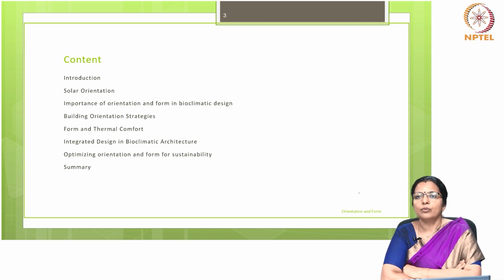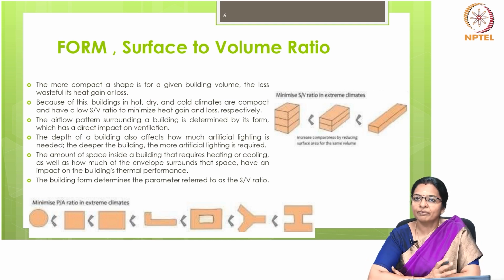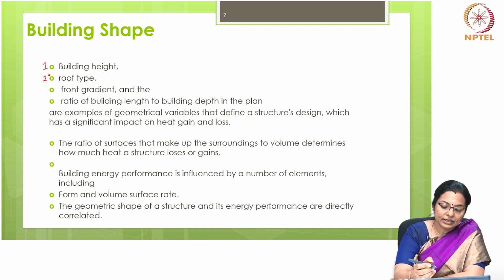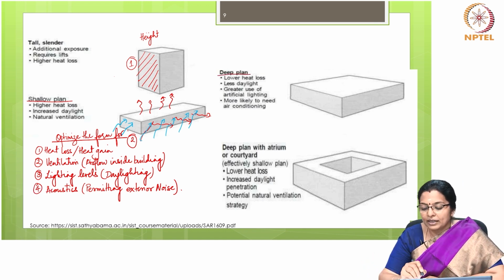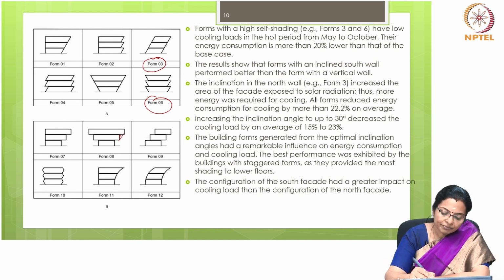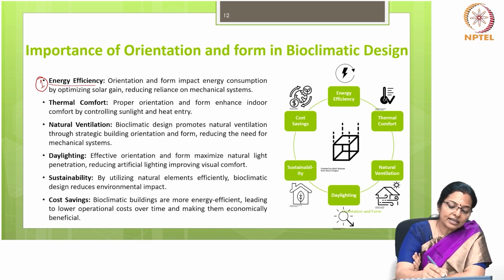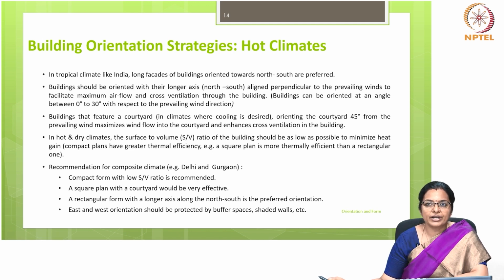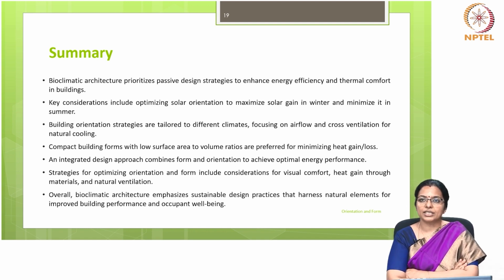Orientation and form